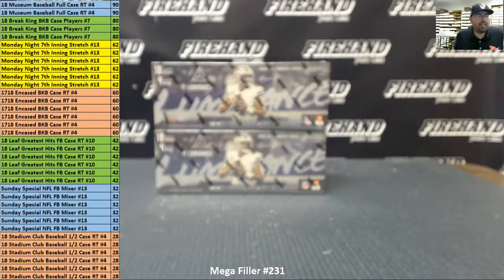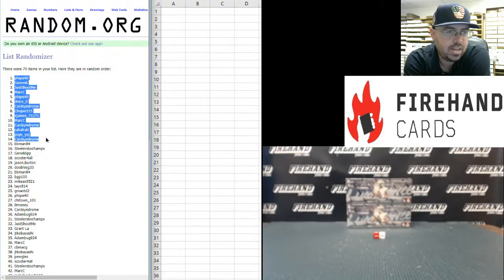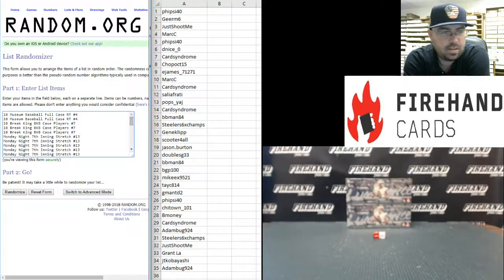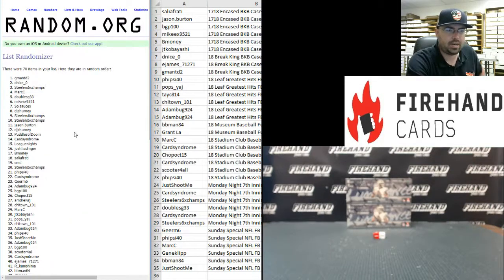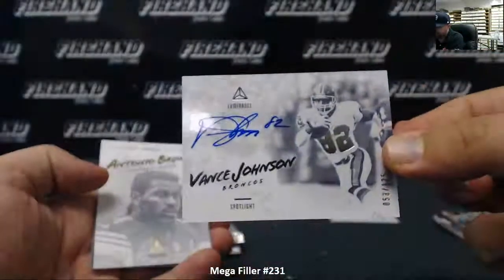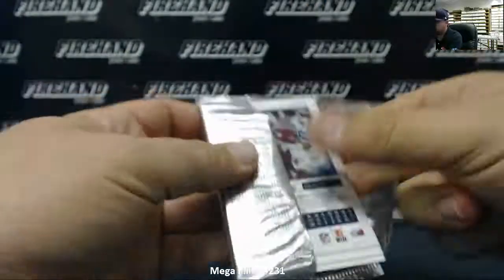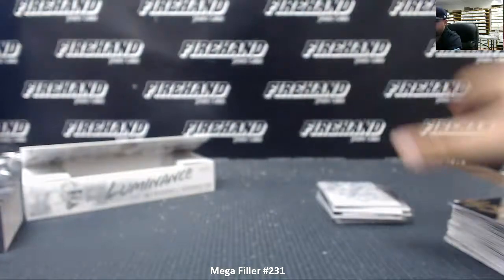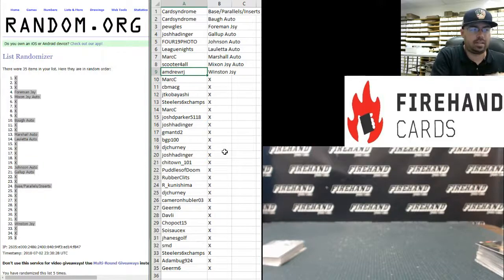7/2/2018 Mega Filler #231